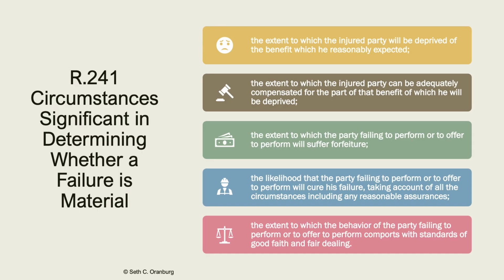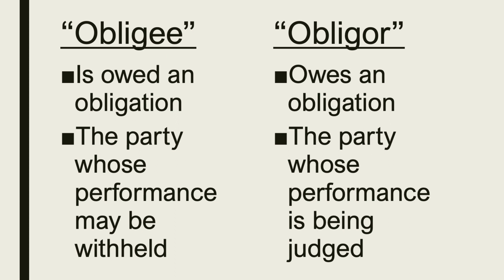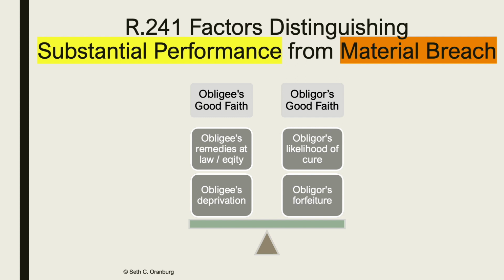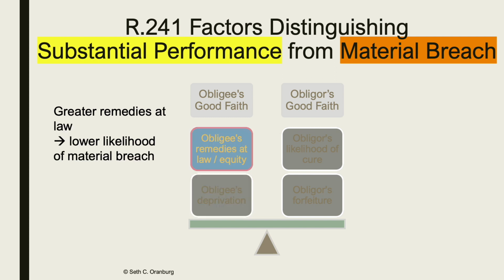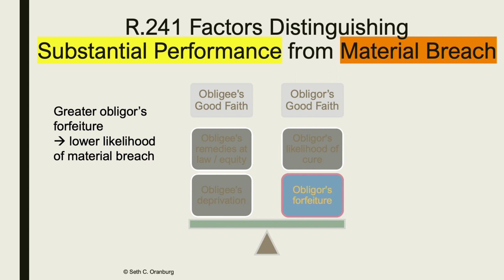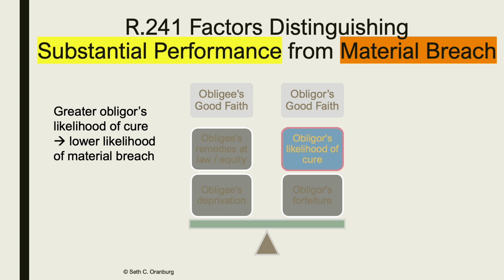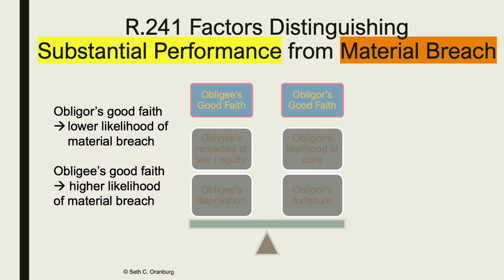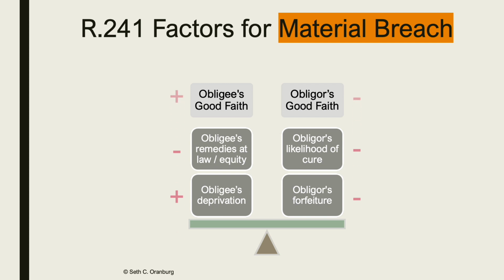Factors for Substantial Performance or Material Breach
Whether a contractual party has performed its obligations is one of the most important issues in contract law. This video gets into detail about whether performance is "substantial" or whether there is a "material" breach.